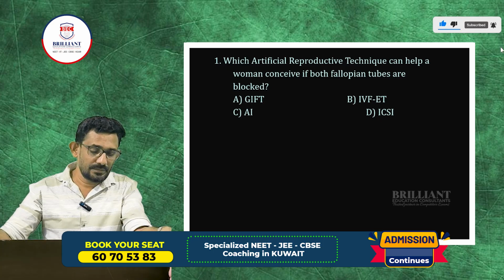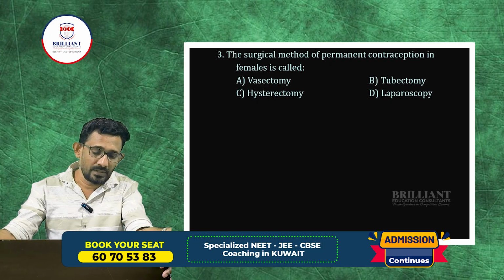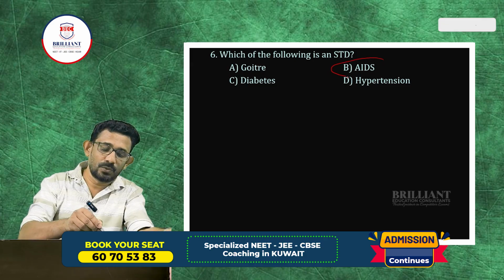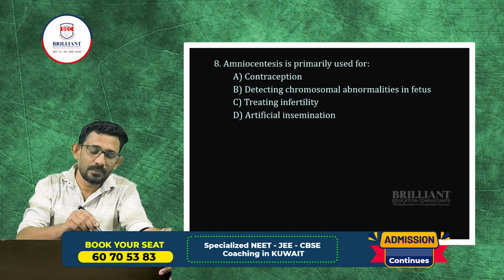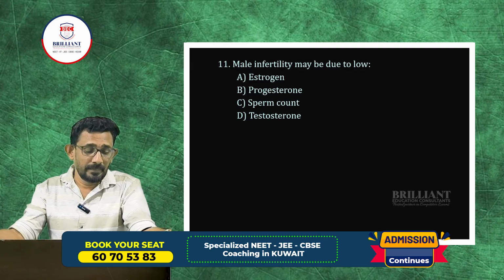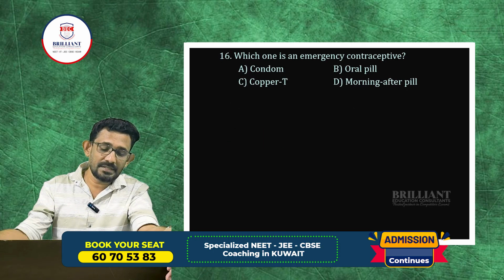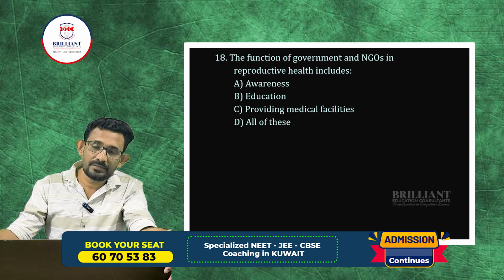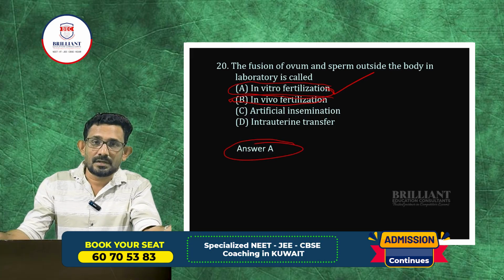CBSE Biology PYQ | Reproductive Health | 20 Important MCQs Solved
🌱✨ Ace your CBSE Class 12 Biology board exams with these 20 top MCQs from the Reproductive Health chapter! Join us for a detailed PYQ discussion—every question fully explained, with tips and tricks to master topics like contraception, STDs, infertility, ART, and population awareness.
Whether you’re revising for boards or preparing for NEET, these expertly solved questions will boost your understanding and exam confidence. Don’t miss the end for exam strategies and common mistakes to avoid!